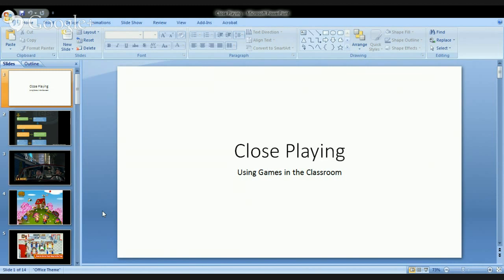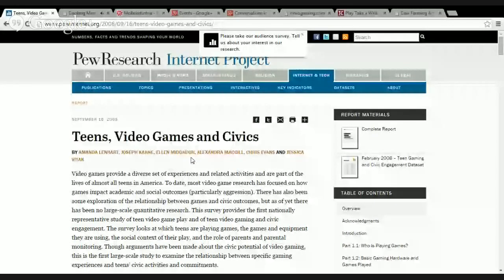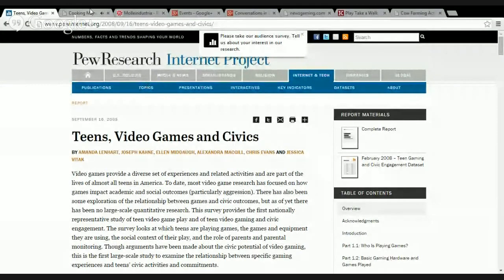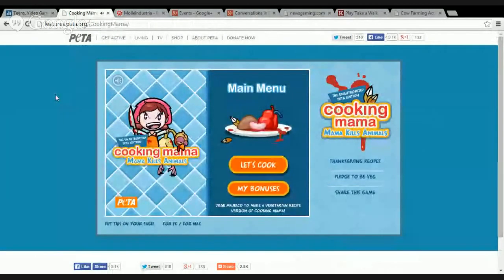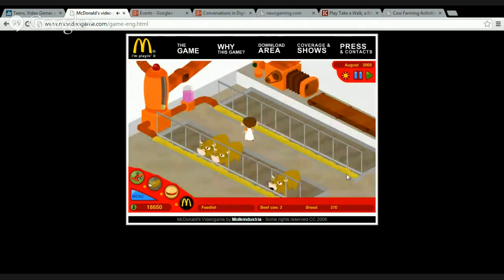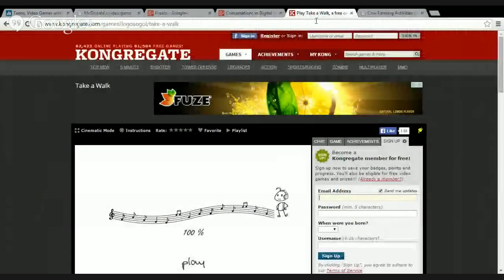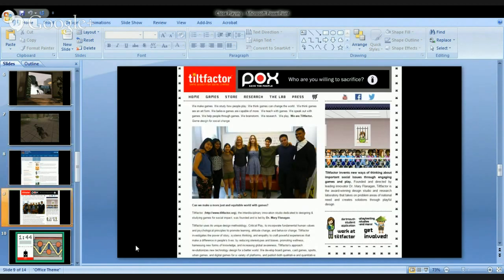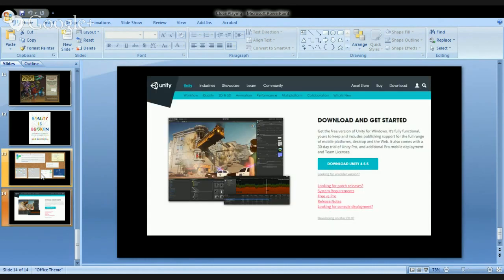Conversations in Digital Scholarship - Alenda Chang (Assistant Professor, English, University of ...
November 13: “Close Playing: Using Games in the Classroom”

Abstract:

While it has become somewhat commonplace to characterize students born in recent decades as “digital natives,” we cannot assume that unconscious comfort with computing and networking technologies necessarily translates to reflective practice. Ease with contemporary technology in many cases actually undermines the kinds of critical understandings crucial to informed use and participation, and students with otherwise adequate literacy in textual analysis often express uncertainty when asked to examine visual and interactive media objects. How do we teach them to apply the same types of nuanced observations and questions that they have learned to generate elsewhere to the images and new media tools they interact with every day?

One method that has proven particularly useful is what my colleagues and I like to call “close playing,” modeled on the more familiar “close reading” of prose and poetry. Close playing of computer and video games makes not only for exciting take-home work but also engaging in-class activity. It can energize the classroom while productively defamiliarizing the act of technology use, by taking interactive media consumption out of its normal contexts and allowing for immediate interaction and feedback from a rotating mix of users and spectators. And close-playing methods are easily expanded to other forms of digital media use!